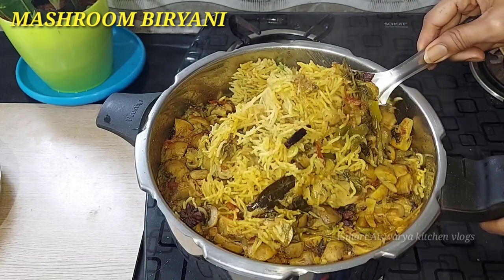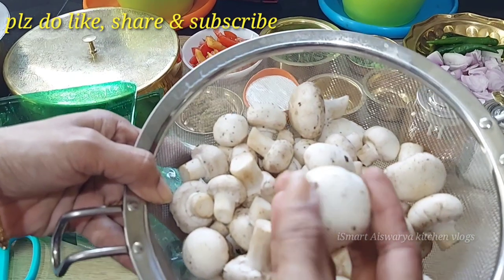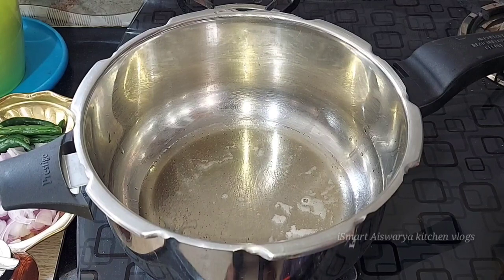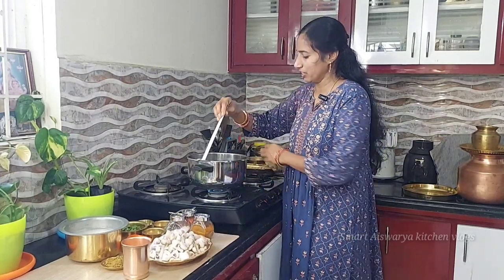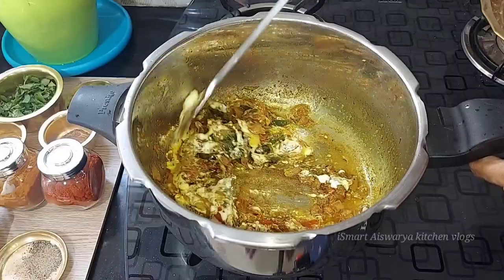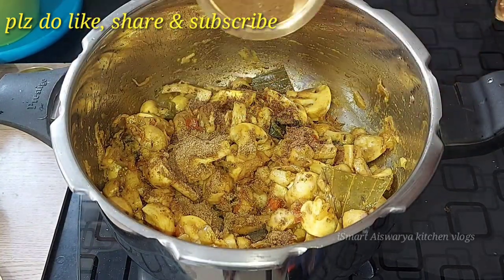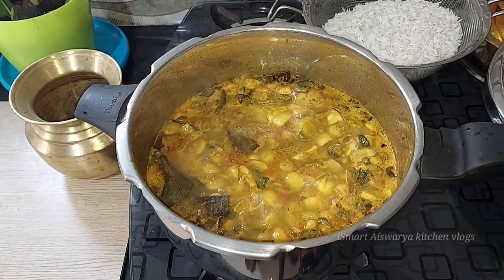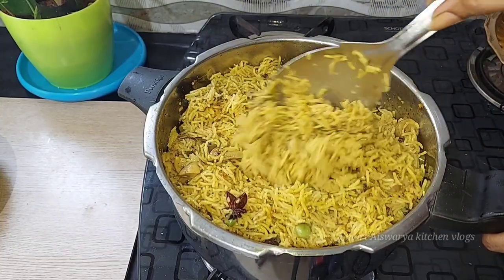మష్రూమ్ బిర్యానీ రెస్టోరెంట్ స్టైల్ లో|Mushroom Biryani Recipe in Telugu|How to make Mushroom Pulao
మష్రూమ్ బిర్యానీ రెస్టోరెంట్ స్టైల్ లో | Mushroom Biryani Recipe in Telugu |
How to make Mushroom Pulao |

Mushroom Biryani in Telugu| Mushroom Pulao | Mushroom Biryani | Mushroom Pulao In telugu Kalan Biryani | Mushroom Recipes | Rice Recipes | Lunch Recipes|

chettinad mushroom Biryani | mushroom biryani in home cooking | mushroom biryani at home
mushroom biryani in pressure cooker |mushroom biryani by iSmart aiswarya kitchen volgs|
delicious mushroom biryani recipe | simple mushroom biryani |home made mushroom biryani
mushroom biryani in telugu | telugu cooking channel | telugu food channel | telugu recipes
mushroom biryani recipe mushroom biryani | mushroom dum biryani |
restaurant style mushroon biryani | mushroom pulao recipe in telugu | chettinad mushroom pulao | lunch box recipe | kids lunch box recipe |mushroom rice | yummy mushroom rice
how to make pulao recipe | lunch recipes easy lunch recipes| how to make | lunch box recipes
rice recipes | easy rice recipes | one pot rice | tasty recipes mushroom biryani in Telugu
mushroom biryani in pressure cooker | Office lunch box recipes | mushroom biryani instant | chettinad mushroom biryani | south indian recipes |how to make quick biryani recipe|